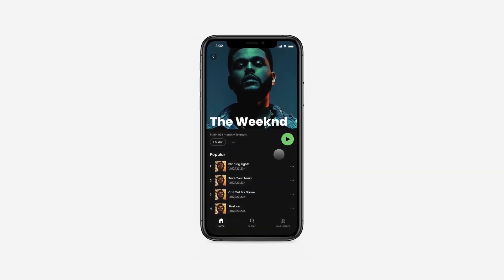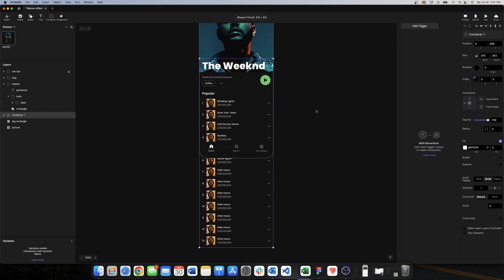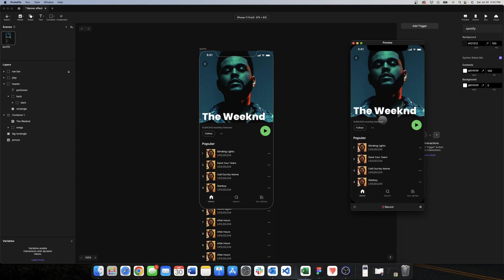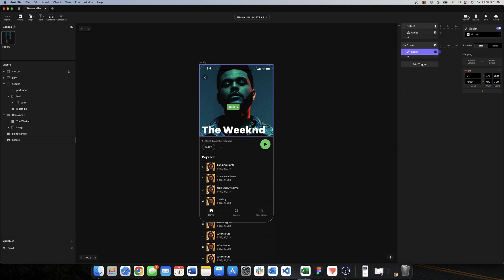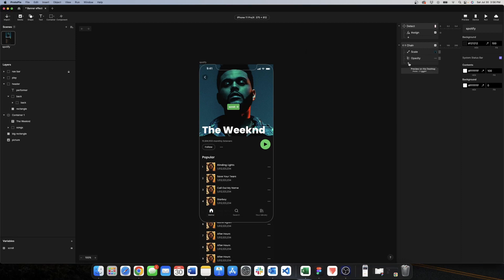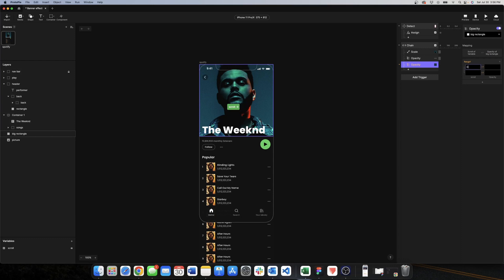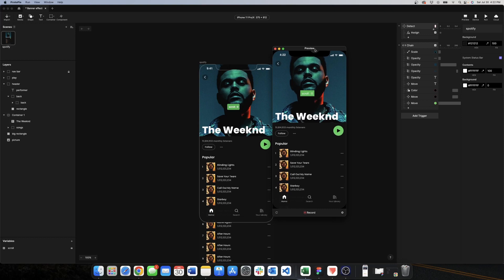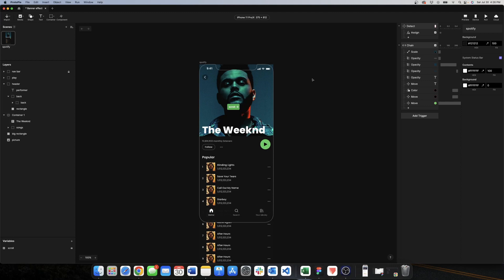Recreating Micro-interactions Using Protopie - This Episode: Spotify!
This is the first of a series of videos where I will be replicating real mobile applications using Protopie. In this video, I  replicate the micro animations on Spotify performer pages.

If you want me to replicate a specific app, please leave the name on the comments.